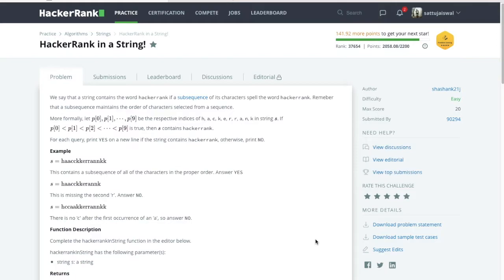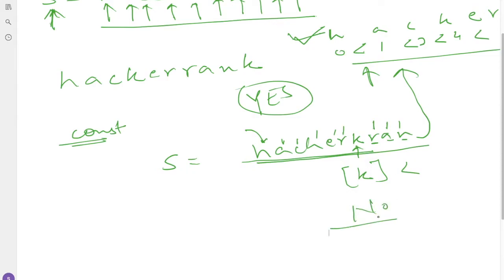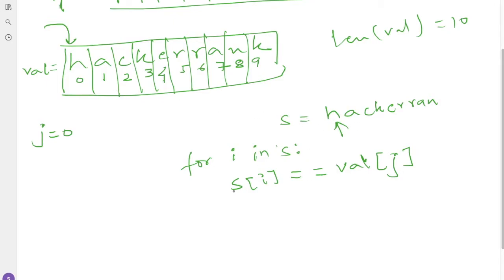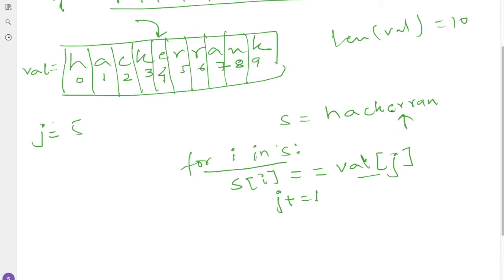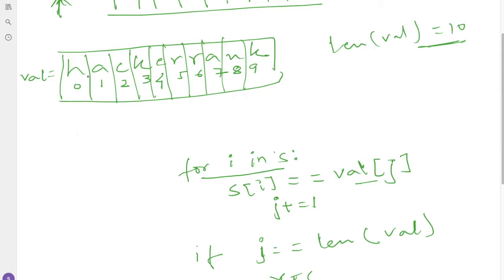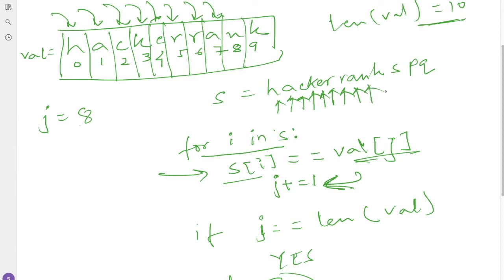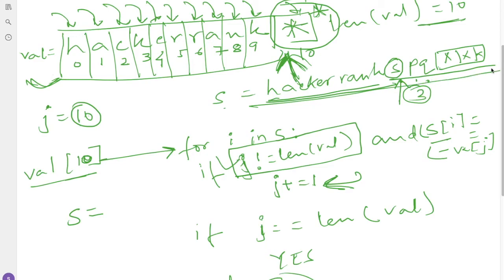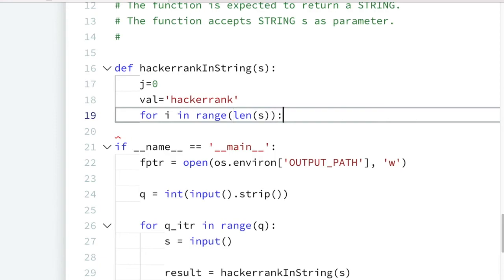Hackerrank in a String!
This video is about a string problem, finding 'hackerrank' in a given input string given by user.